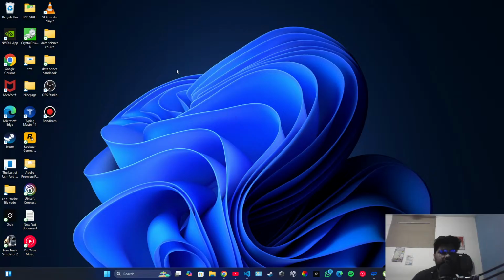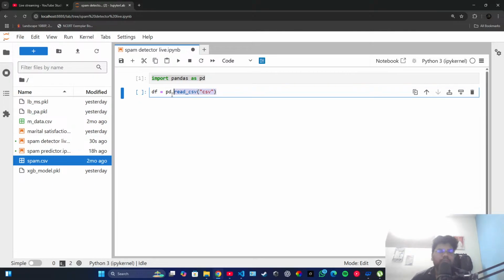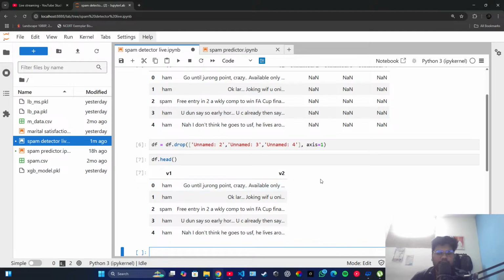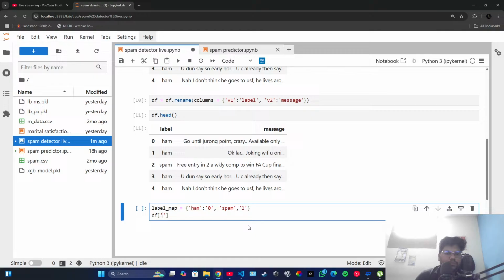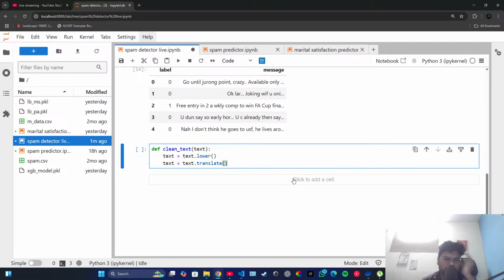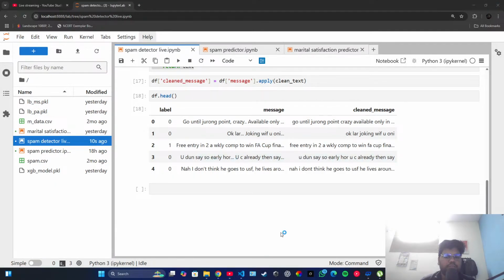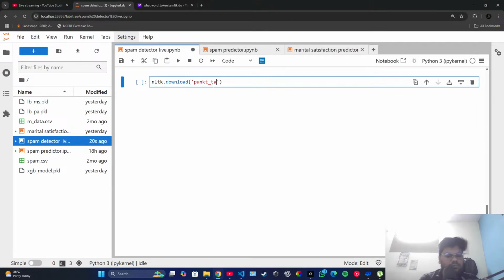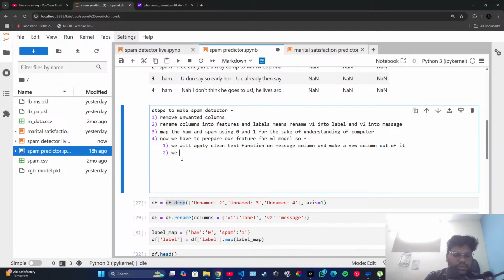Akshat Kumar Dixit Live Stream